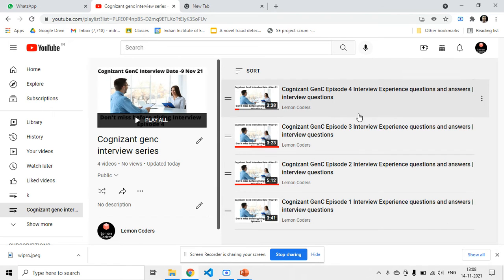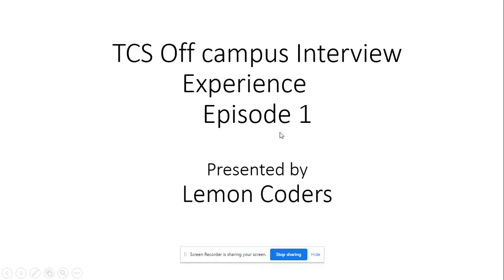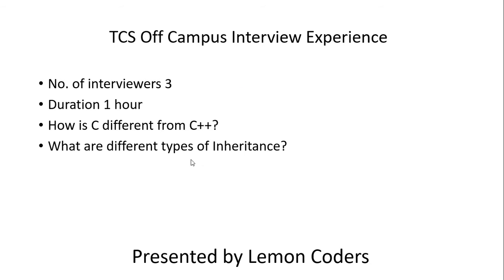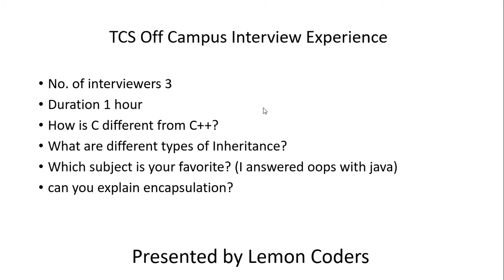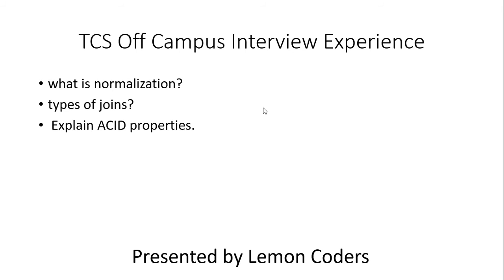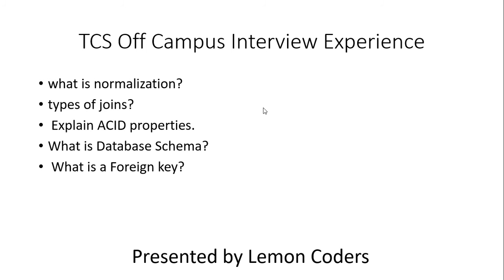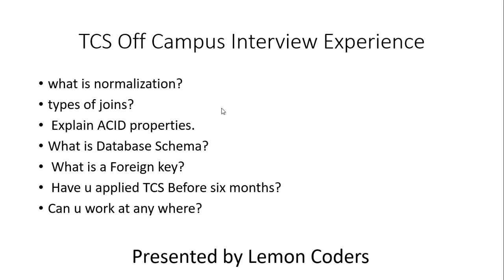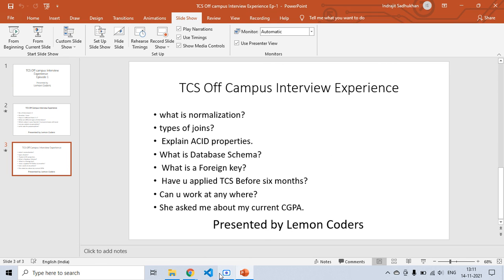Episode 1 TCS off campus interview experience | Interview Questions and answers | TR HR Round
Current Subscriber - 540/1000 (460 to go 😄) Join telegram group to get more updates ✅

This video will help you to prepare for how to crack TCS Campus Placement as well as Campus Interview. How to clear this TCS Job and be a part of Successful Career.

This interview was taken of the placed students in TCS from 2021 Batch Gauri Shrimali.